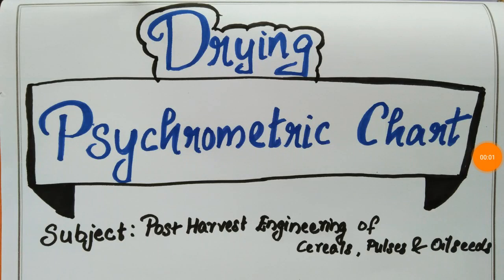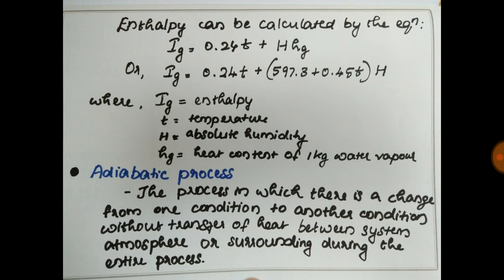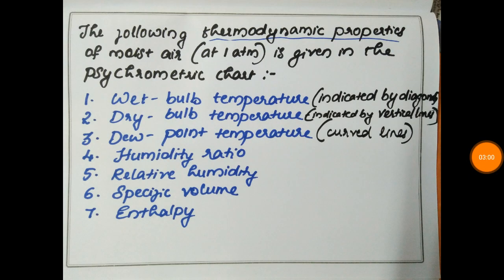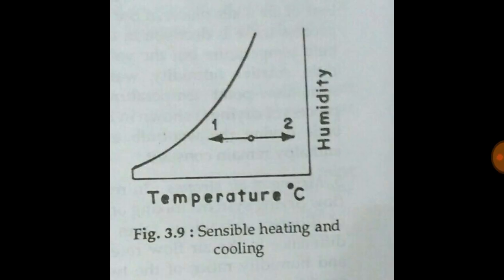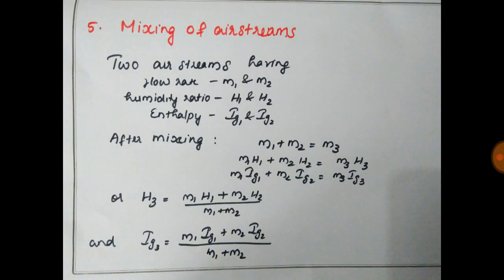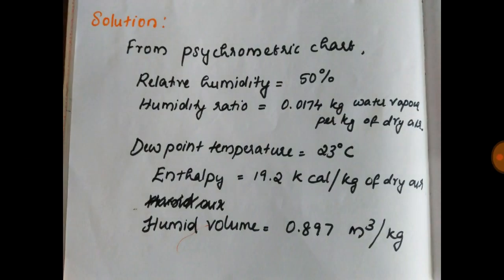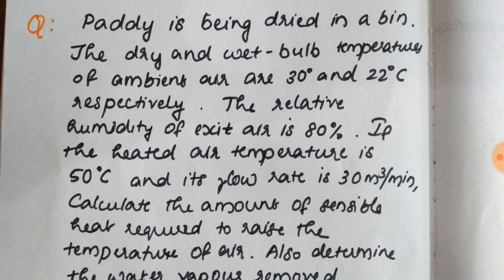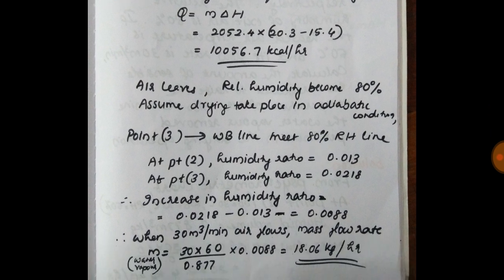Psychometric chart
S3 Btec agricultural engineering
Post harvest engineering of cereals pulses and grams...
Comment the topics you need